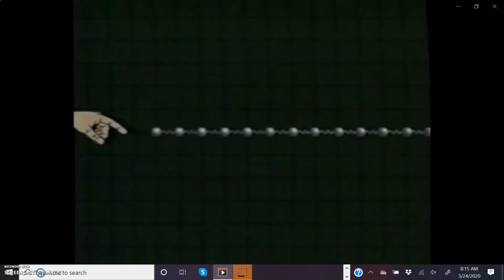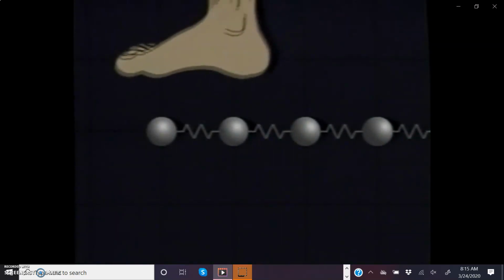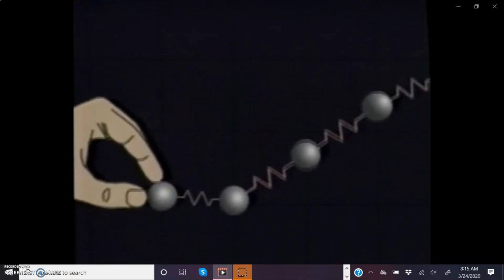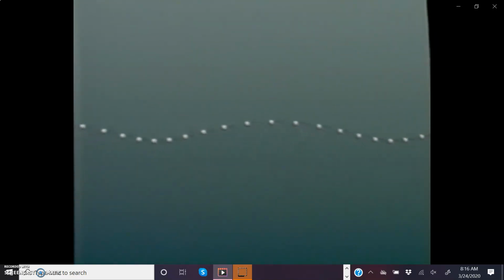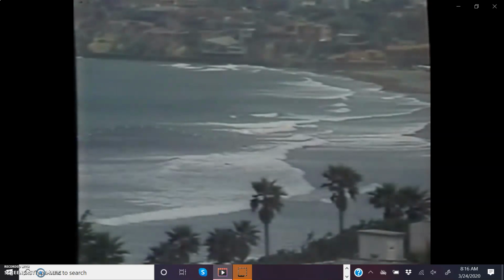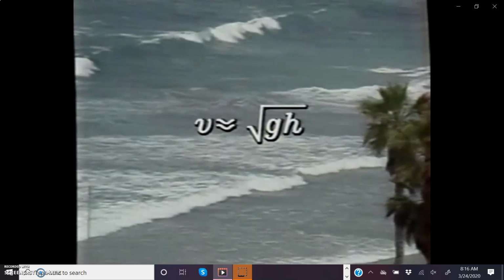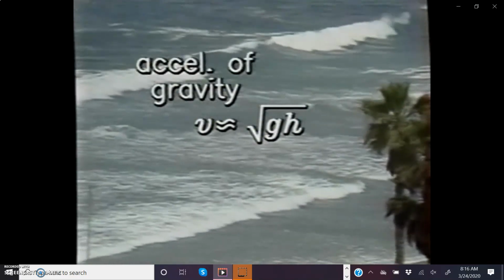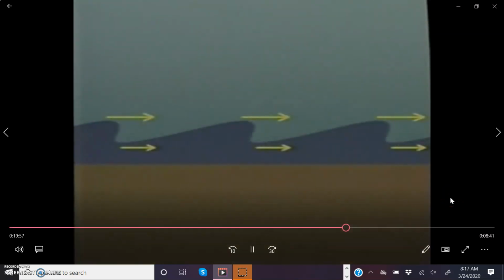Water Waves Clip Screencast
Short clip from The Mechanical Universe episode "Waves".